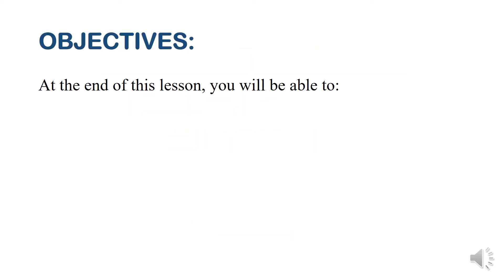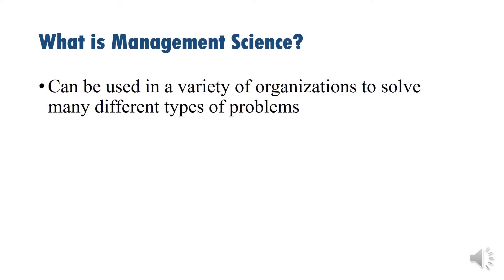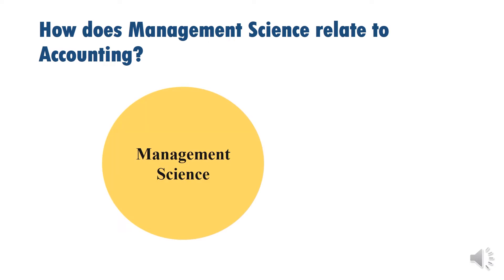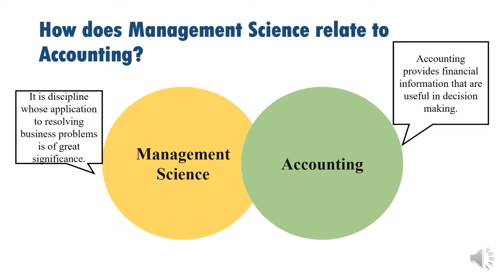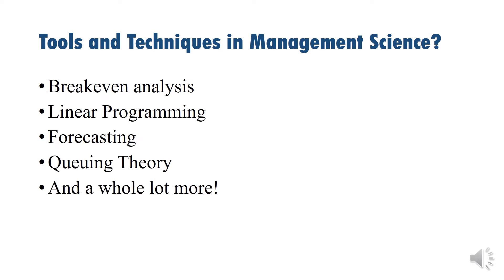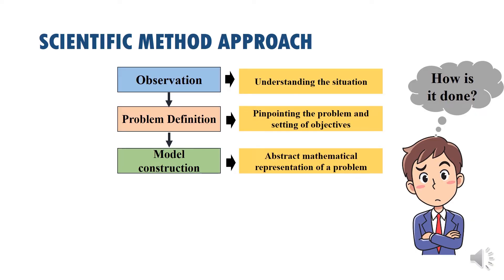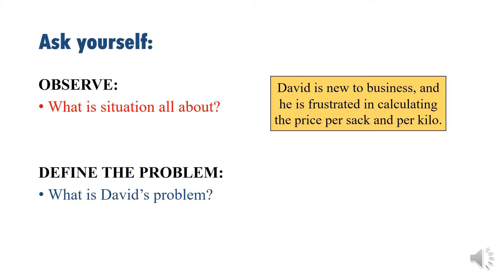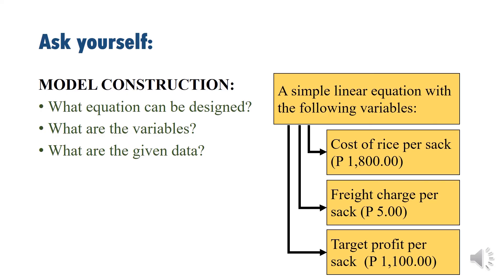Introduction to Management Science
This video discusses management science and its application to resolving business problems.